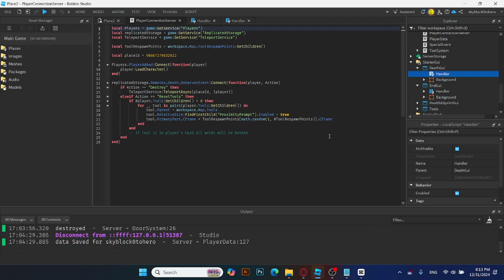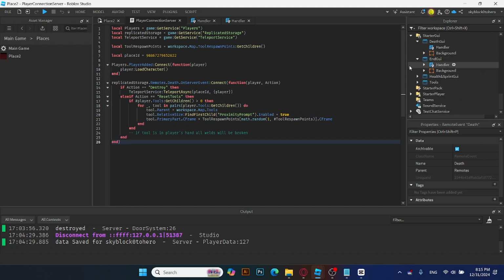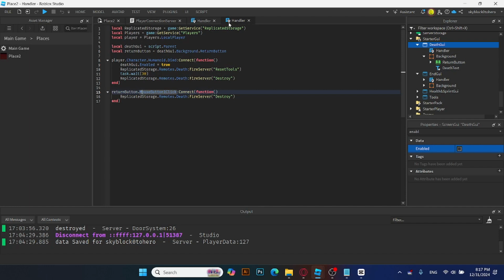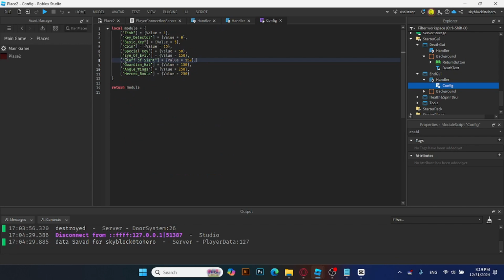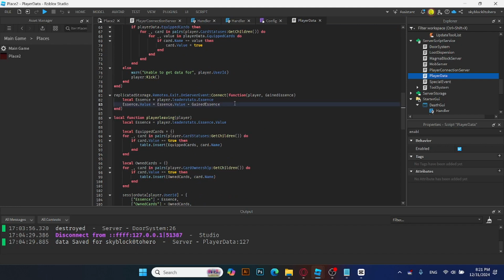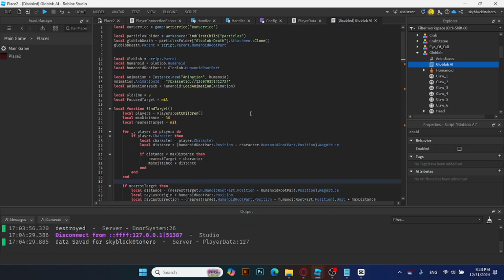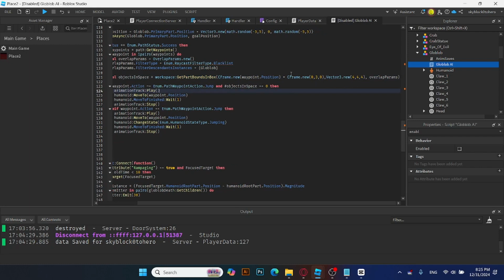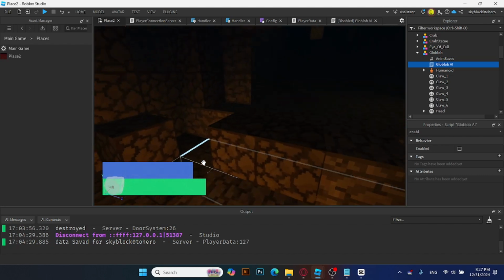Horror Game Ep 7 (Finale): Death Handling, End Screen, and Monster AI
Hopefully you guys enjoyed this video. If you have any questions, let me know down in the comment section and I'll try my best to answer. Also let me know if there's anything you want to see added to the gam